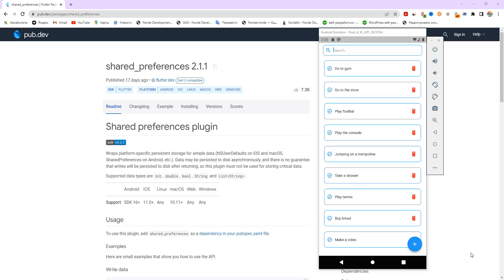Flutter + Shared Preferences - Todo List App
Do you have a to-do list that you use on a regular basis? Do you find yourself typing in the same tasks over and over again?

In this video, we'll show you how to create a Todo List App using Flutter and Shared Preferences. This to-do list app will let you keep your tasks organized and easy to access, no matter where you are.